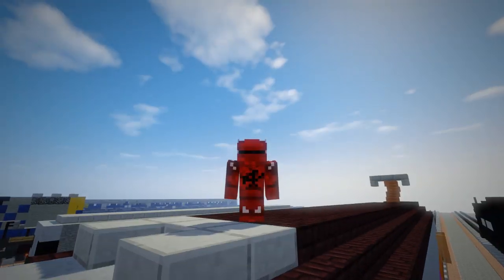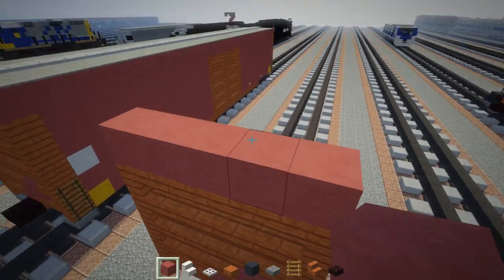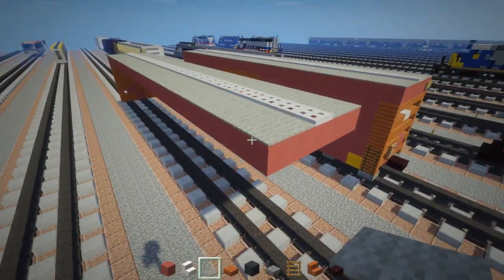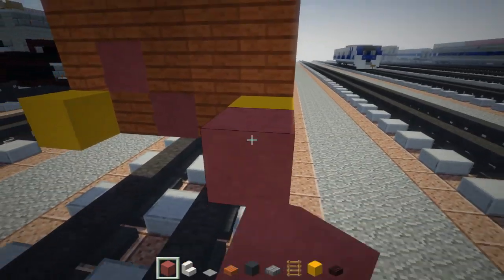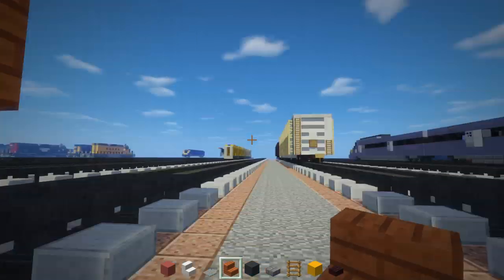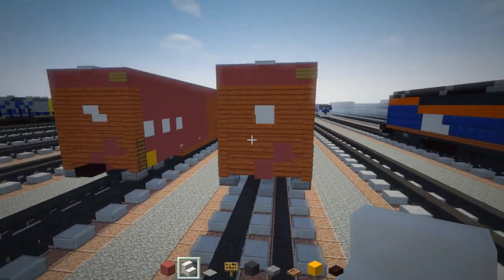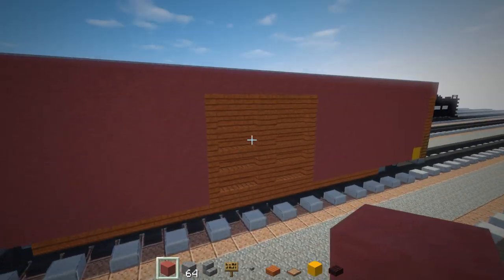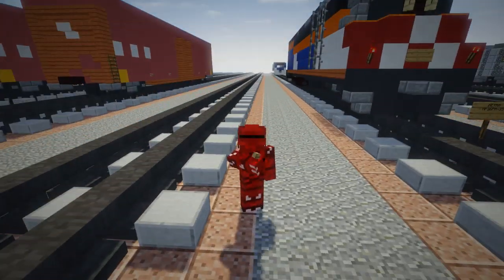Minecraft HS Boxcar (Freight Train) Tutorial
Learn how to build a Minecraft HS Boxcar (Freight Train) of the H&S Railroad Company. I've been seeing this railcar being used by the NY&A Railway.